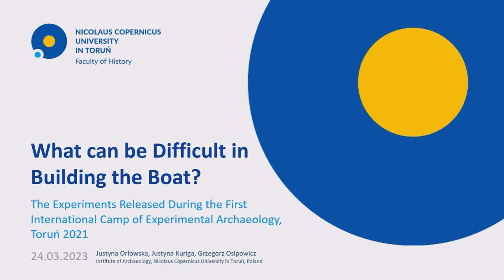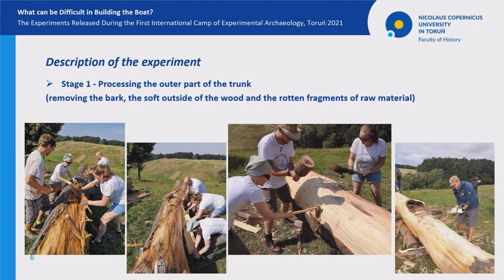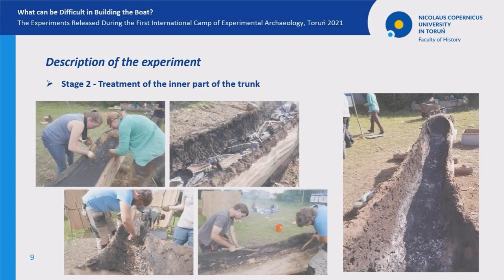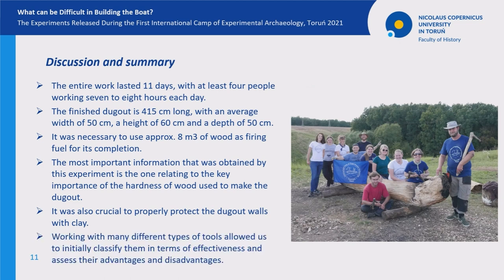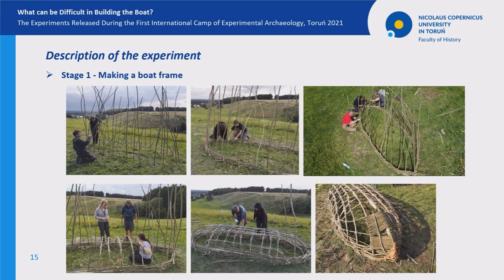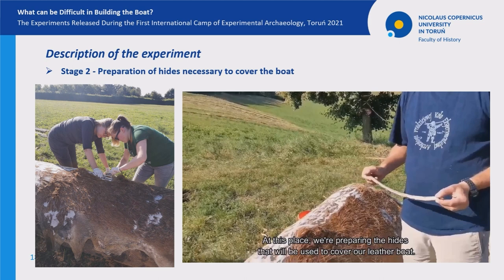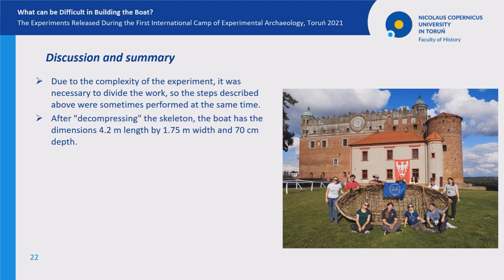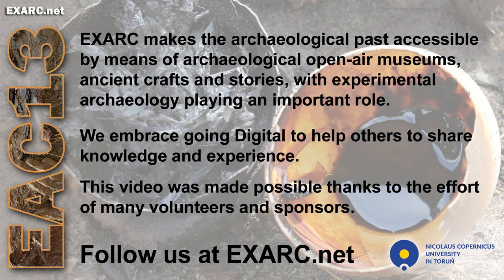What can be Difficult in Building the Boat?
The Experiments Released During the First International Camp of Experimental Archaeology, Toruń 2021

by Justyna Orłowska, Justyna Kuriga, Grzegorz Osipowicz
Institute of Archaeology, Nicolaus Copernicus University in Toruń, Poland

This presentation reports two main archaeological experiments that were conducted during the first International Camp of Experimental Archaeology, which took a place in August 2021 in the Golub-Dobrzyń, close to Toruń, Poland. During the two weeks of this event, its participants divided into two groups have undertaken a task to reconstruct and test two archaic boats: a dugout and a leather-covered boat known more from ethnographic contexts as the so-called skin-on-frame canoe. All work carried out was performed exclusively using materials, techniques and tools known in the Stone and Bronze Ages. One of the boats build during these experiments, 4-meter-long skin-on-frame canoe will be exposed during the conference.